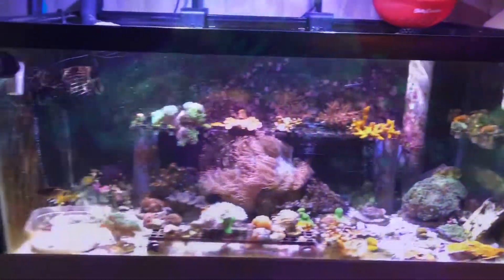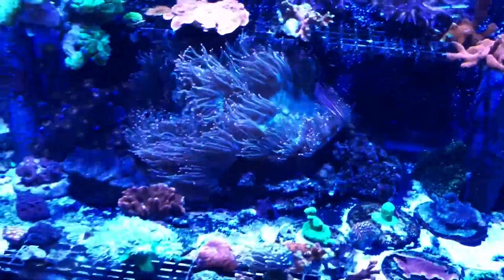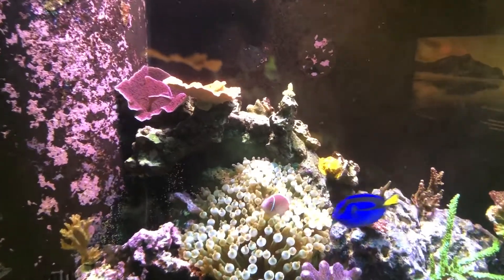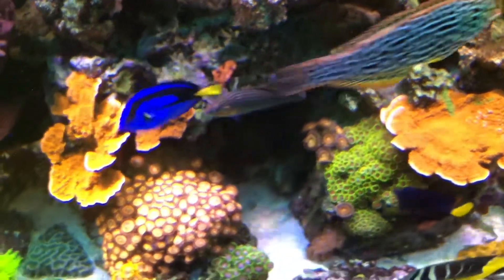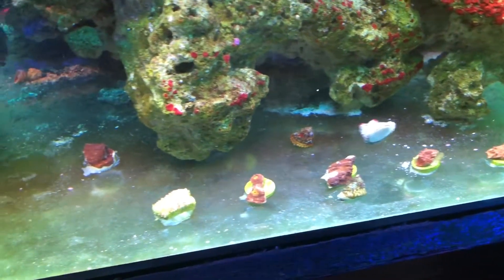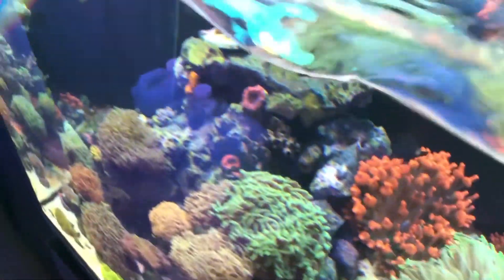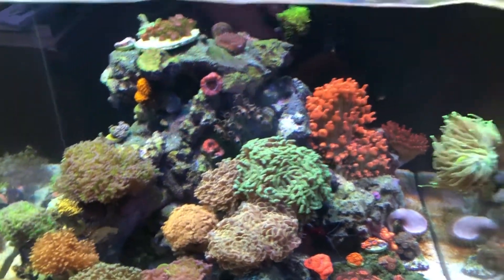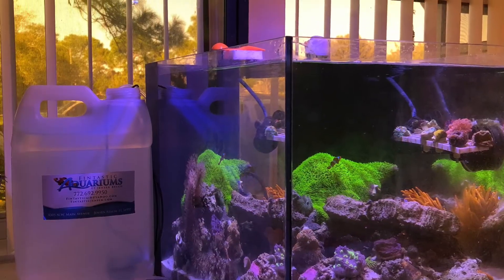Reef Tank Tour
Aquarium saltwater saltwater reef tang frag fragtank saltwaterfish tank update saltwateraquarium aquariums aquascape sps lps soft coral mixedreef mixed aqua illumination lighting coral fish coralreef aquariumsofyoutube